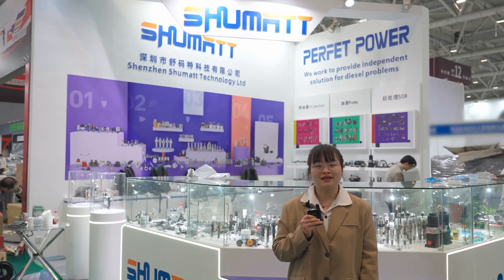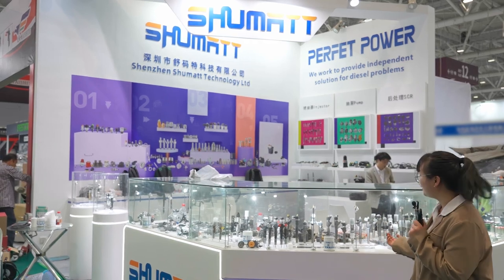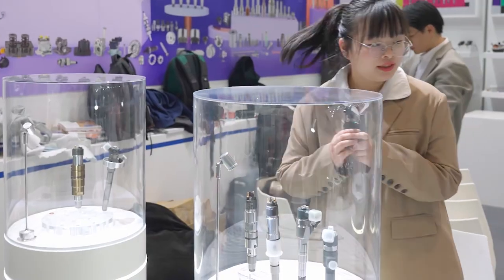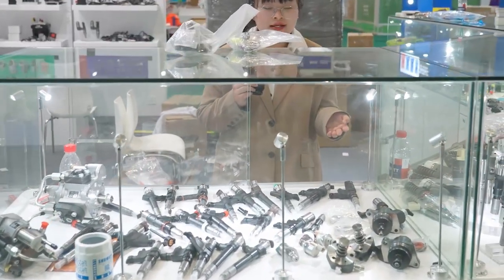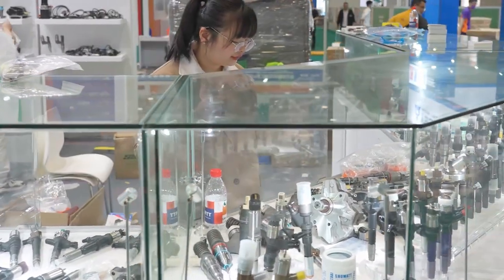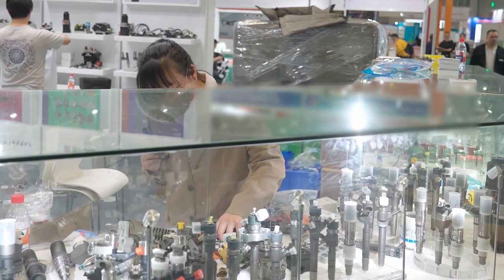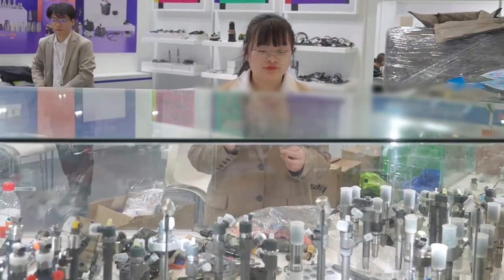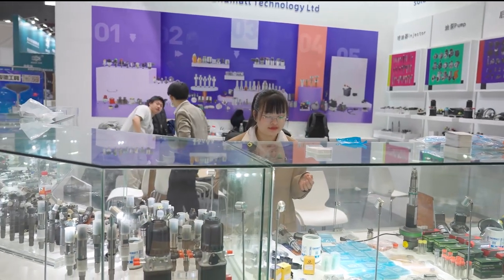The 17th Automechanika Shanghai - Shenzhen Special Exhibition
The 17th Automechanika Shanghai - Shenzhen Special Exhibition started today at the Shenzhen World Exhibition and Convention Center
Time: February 15 - 18, 2023
Perfet Power  Booth: B14, Hall 12

Hunan Perfet power Technology Ltd